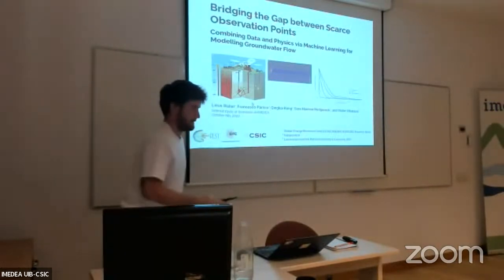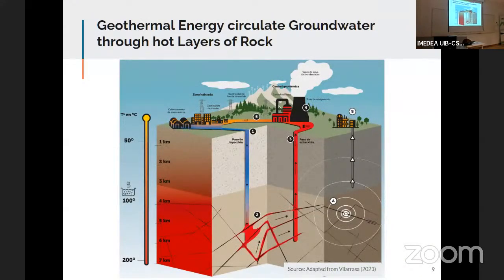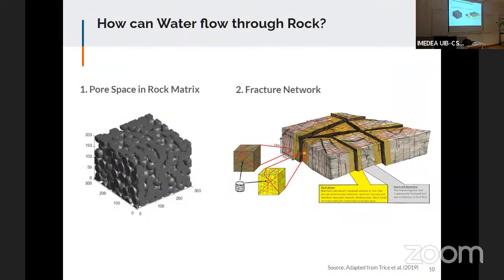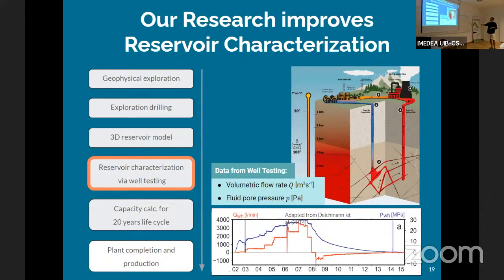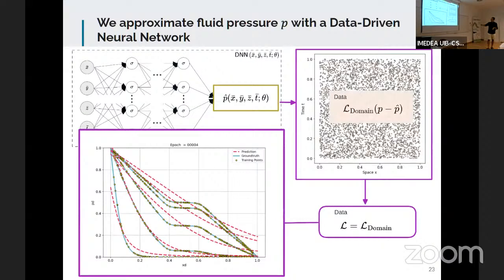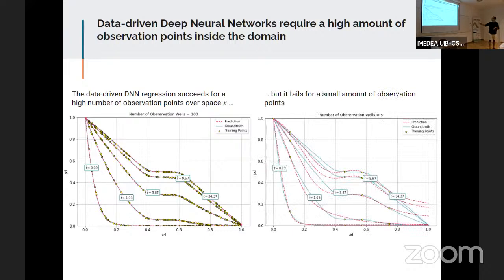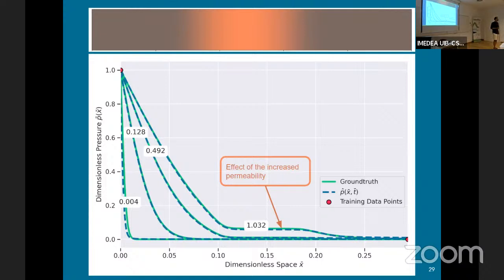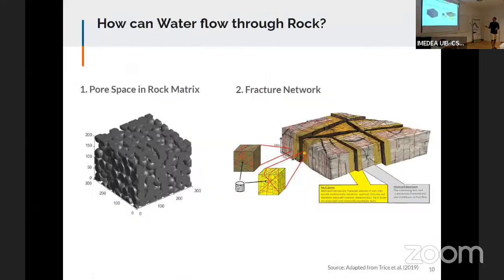Combining Data and Physics via Machine Learning, Linus Walter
Bridging the Gap between Scarce Observation Points: Combining Data and Physics via Machine Learning for Modelling Groundwater Flow

Linus Walter
06/10/2023

Geothermal energy is a relevant renewable source for an environmentally friendly energy economy. The energy is obtained by using hot groundwater from the (deep) underground of our earth's subsurface. One major challenge for the widespread use of this technology is the characterization of suitable geothermal reservoirs where energy can be extracted. To address this challenge, we create models that simulate how water flows through underground reservoirs. These models are calibrated with pumping tests from different boreholes. However, drilling testing boreholes is very expensive, which results in a limited number of data points for a reservoir model. Next to traditional physical models, the recently emerging Physics Informed Neural Networks (PINN) offer a promising solution. They incorporate field data while enforcing the accordance with physical laws in the domain of study. Our current results show that our PINN model can forecast the evolution of fluid pressure over space for a heterogeneous rock formation.